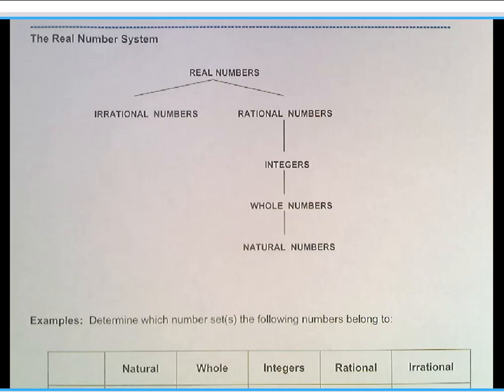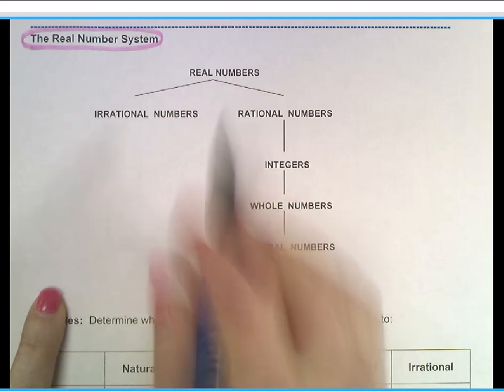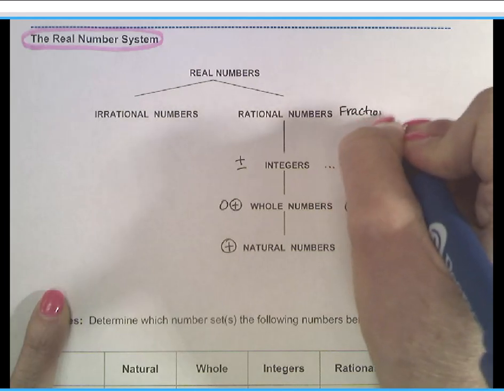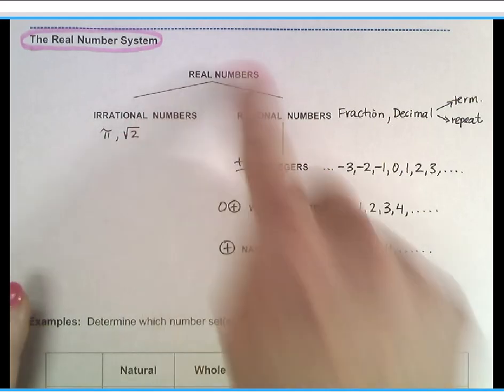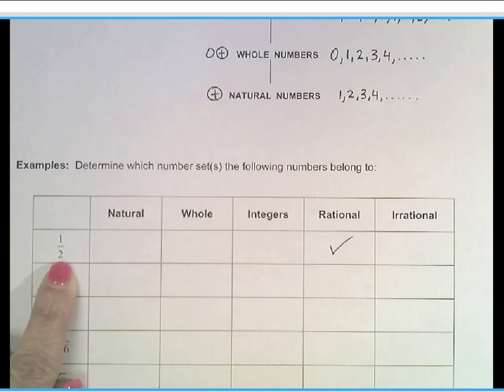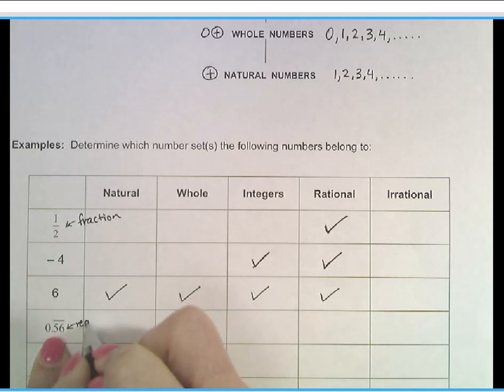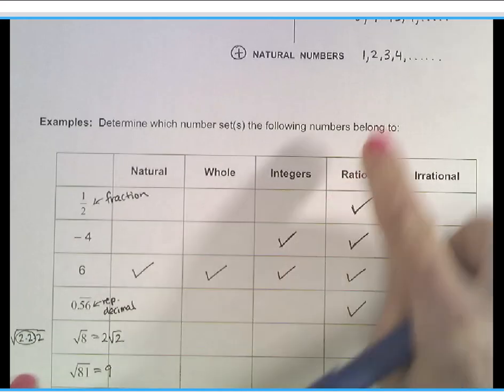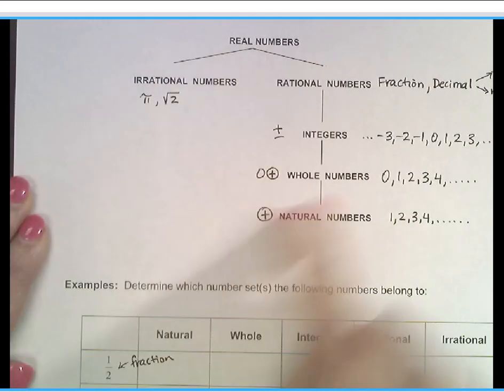The Real Number System